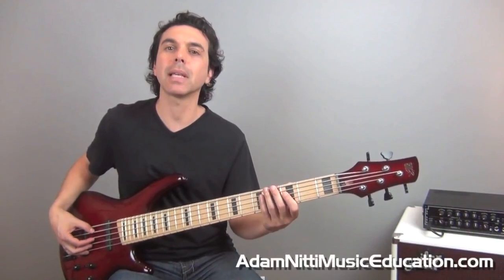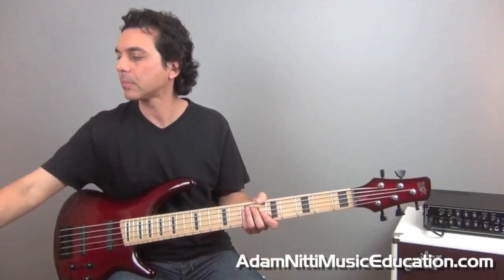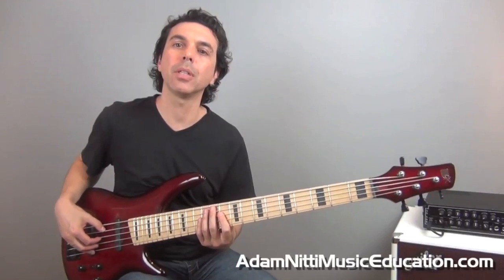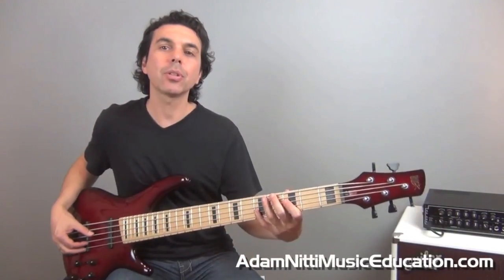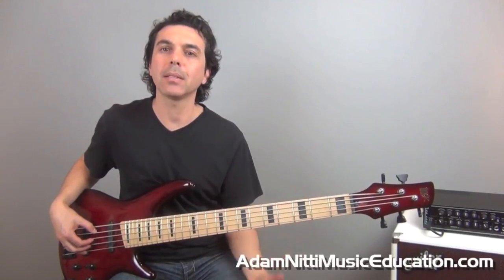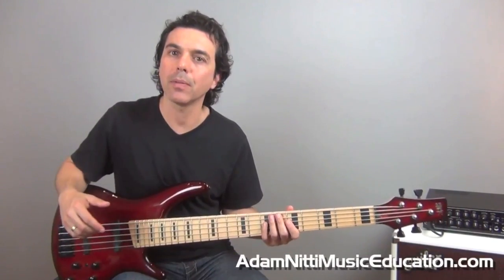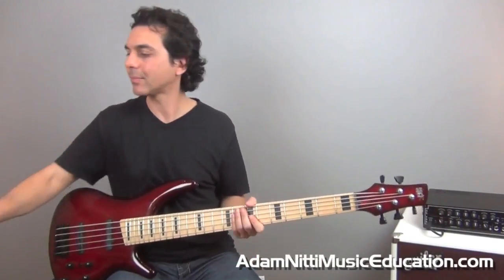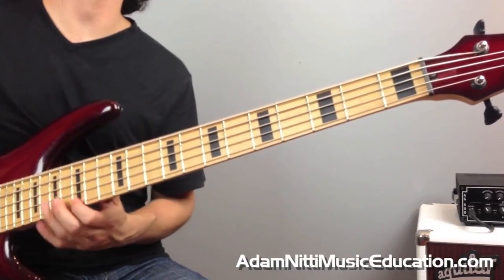Adam Nitti Pentatonic Scale PT III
Adam Nitti in part 3 series on Pentatonic Scale lesson.